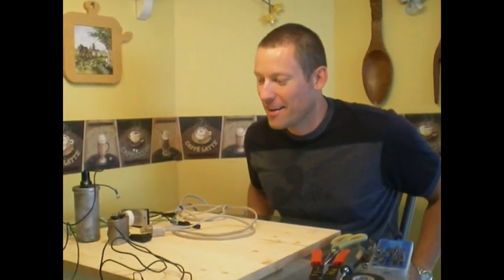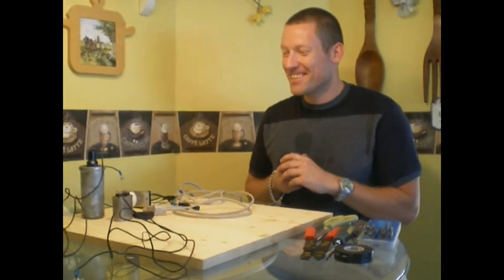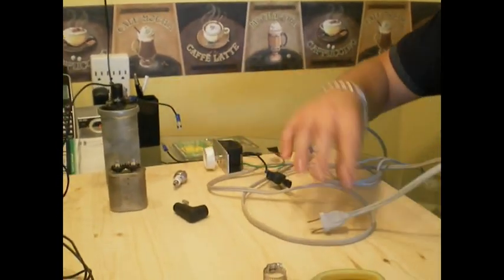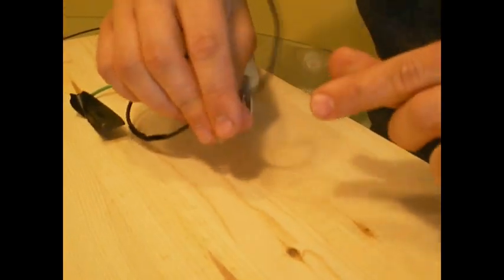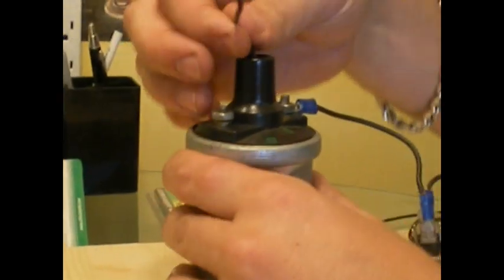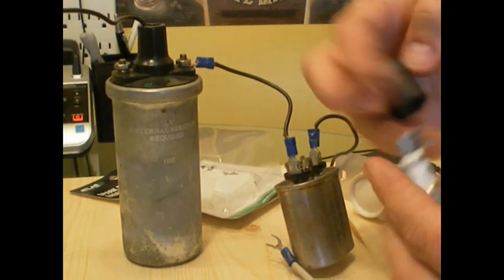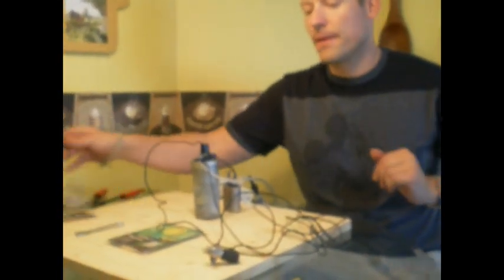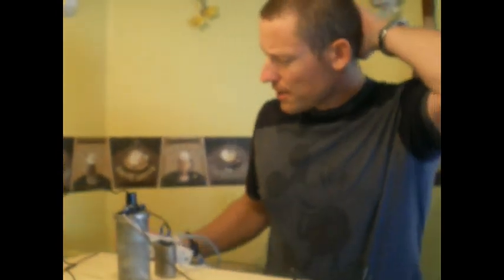Ignition Coil High Voltage circuit home made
Not alot of people on youtube have shown how to build a ignition circuit and people often ask me how do you make one, I dont know how to use and build a 555 timer circuit but this works and your done in about 15 min,  Well this is how lots of fun.